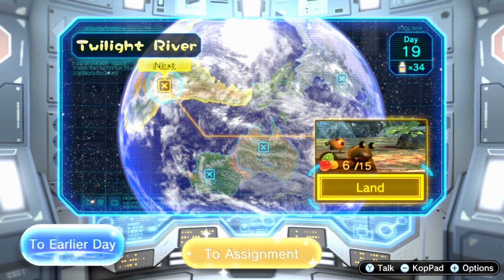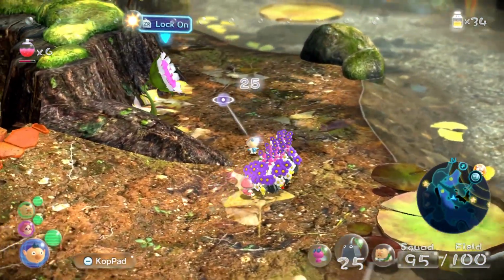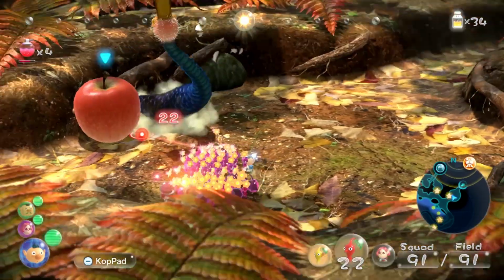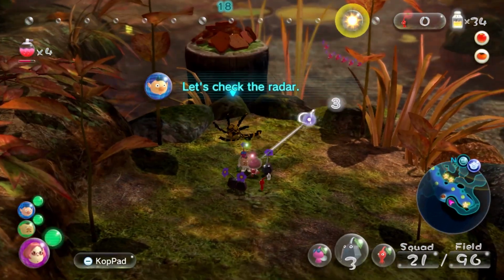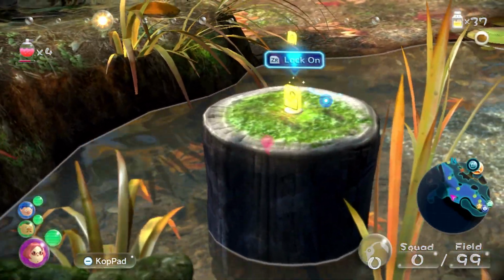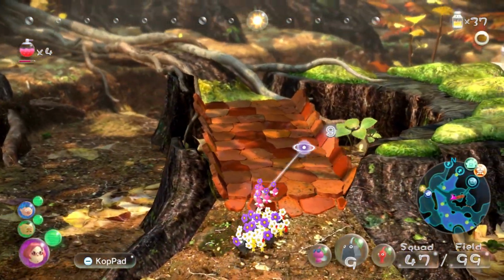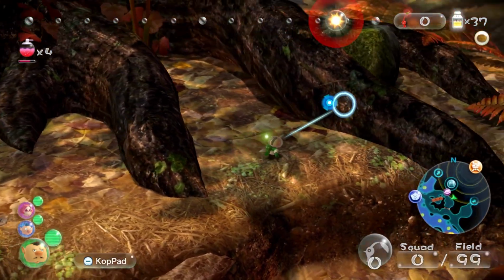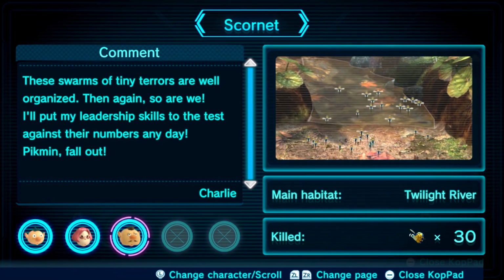Pikmin 3 Deluxe (Blind) [10]